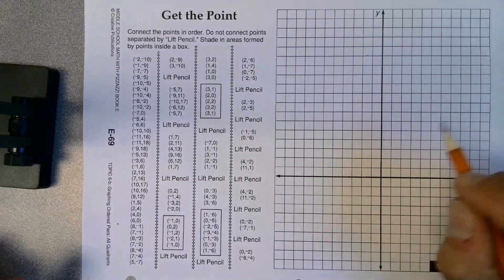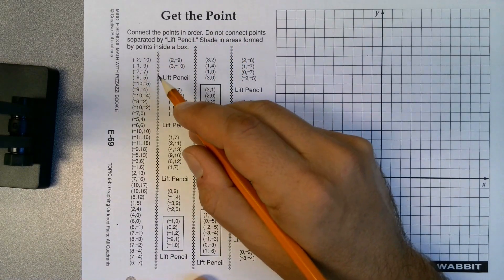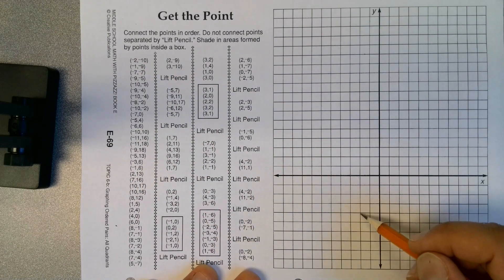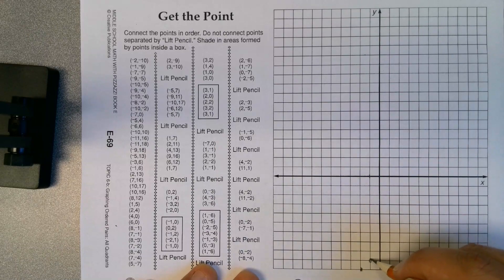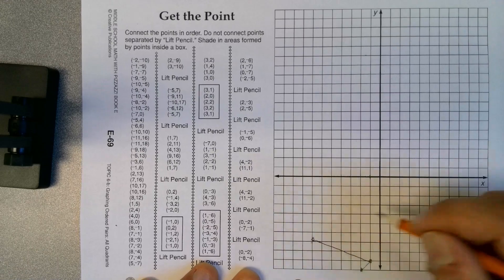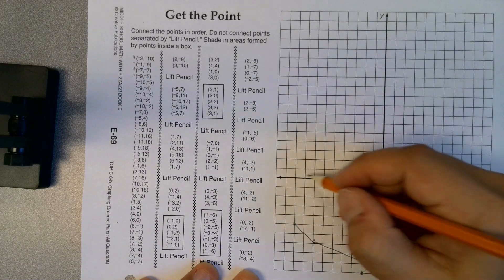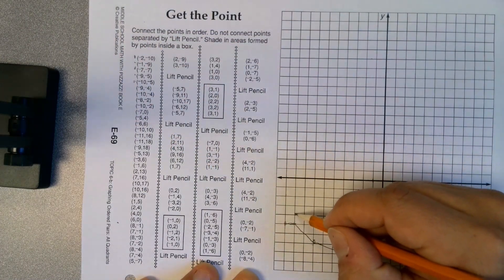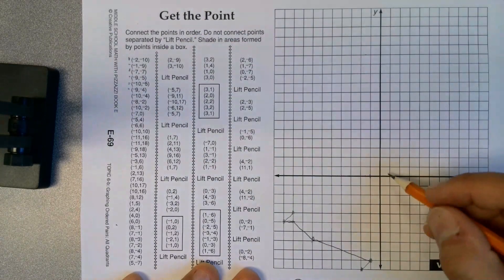How to do Pizzazz E-69 Worksheet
How to get started on the homework.  Connect the ordered pairs while you are graphing them, but don't connect the points when the worksheet says "lift pencil".